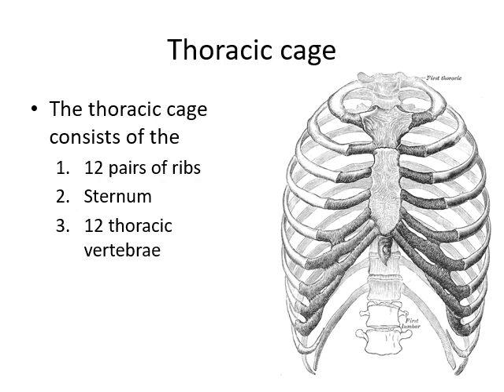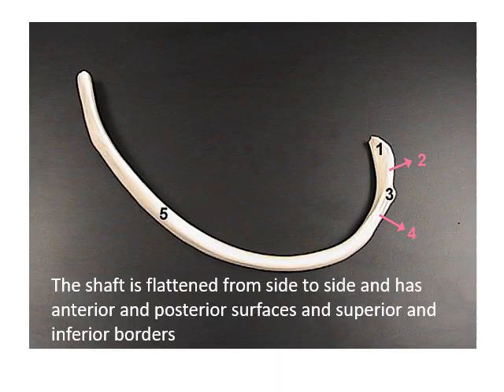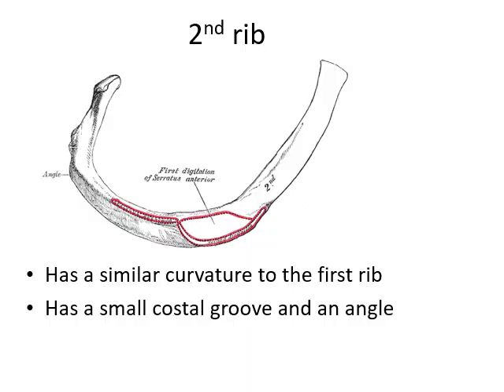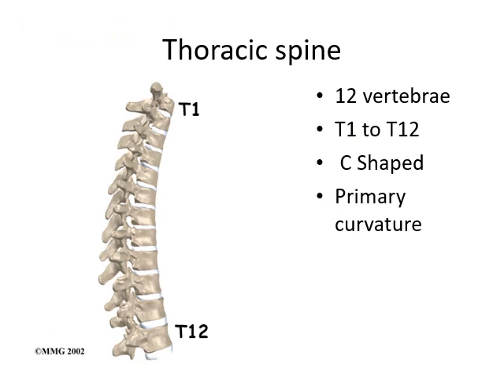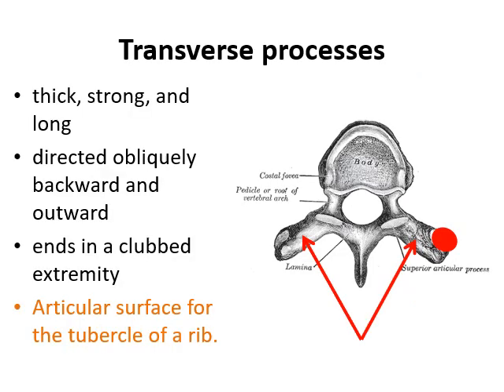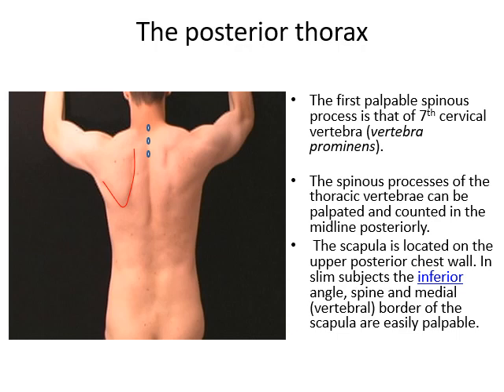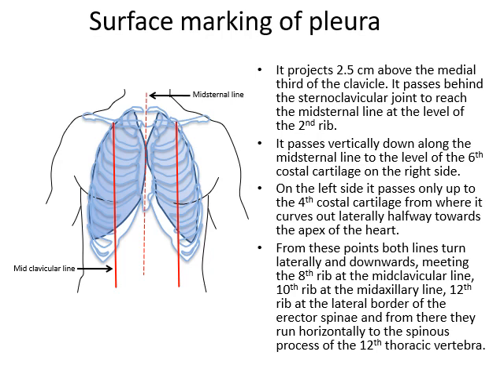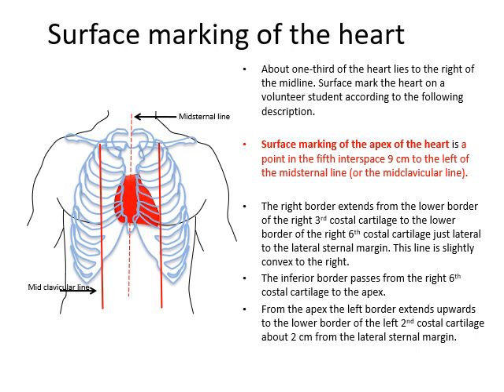osteology and surface marking of the thorax